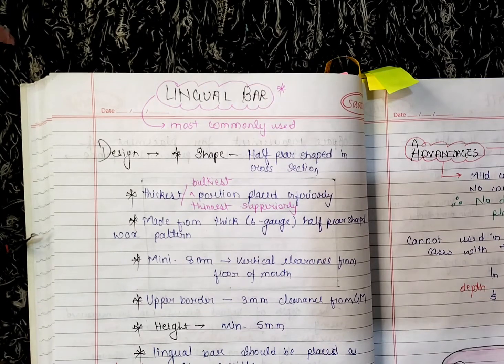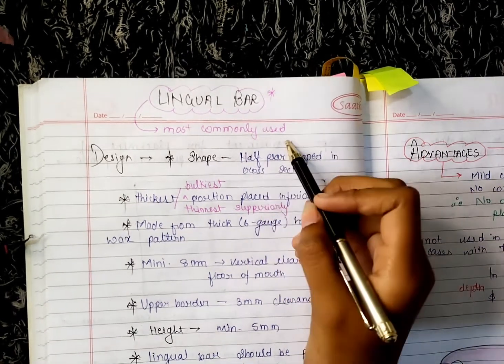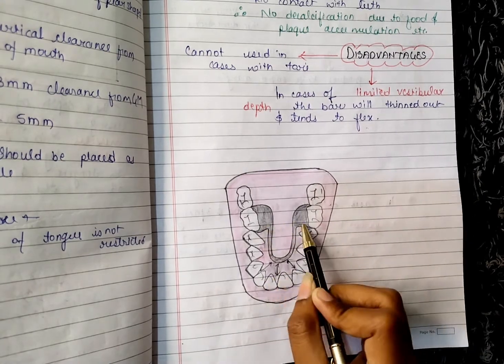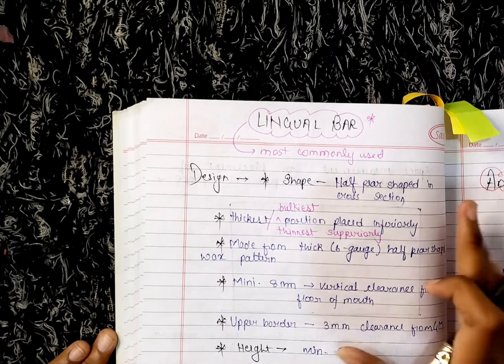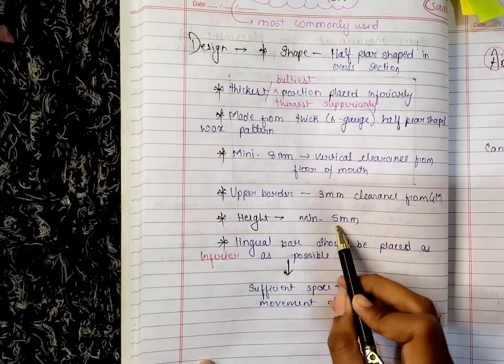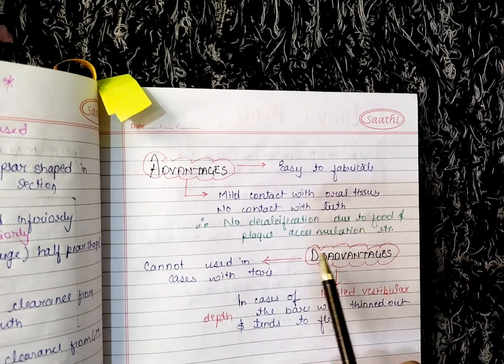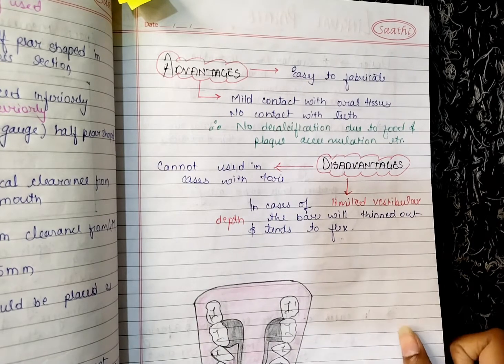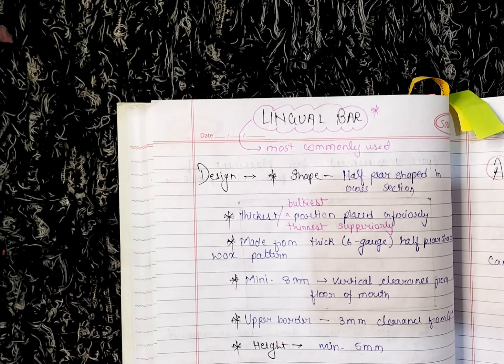Lingual Bar | Mandibular major connectors | RPD | Removal partial denture | Prosthodontics lectures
Hello people,

*Vlogs*

TAGS-
NEET
NEET MDS
NEET PG
LECTURE
dental lectures
dental histology
bds student life
bds syllabus